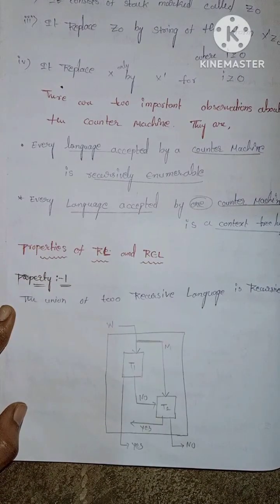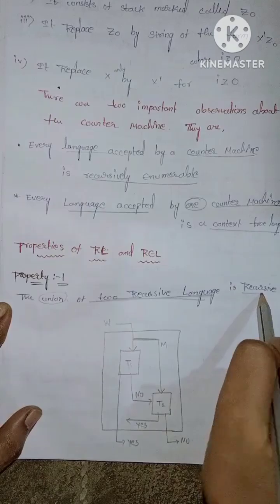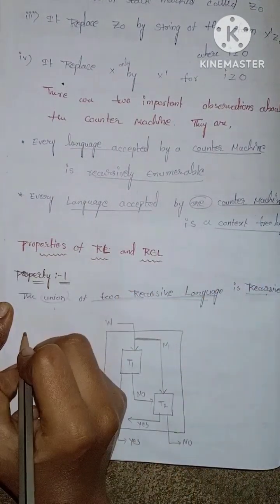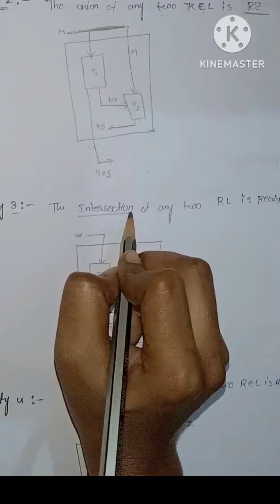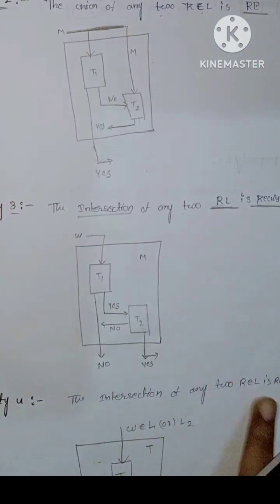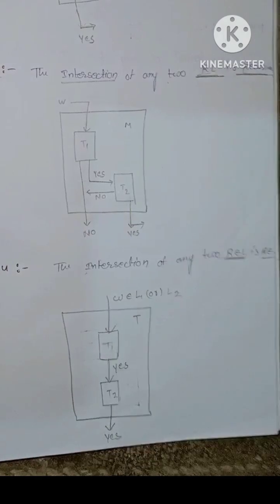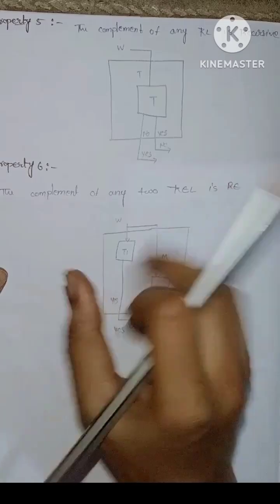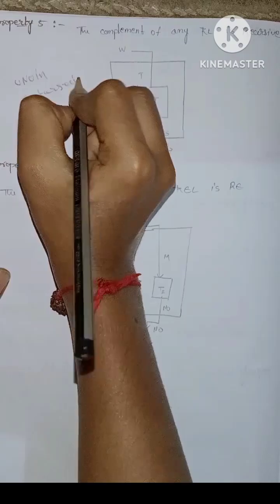properties of RL and REL|| flat ||jntuh r18